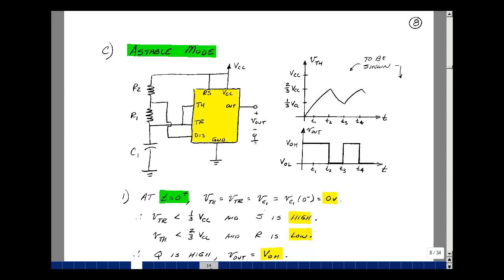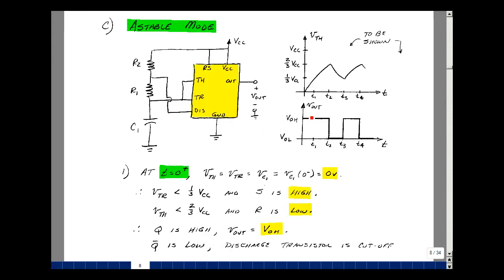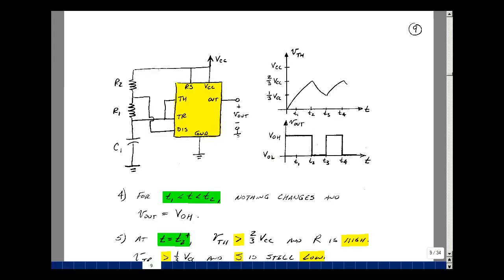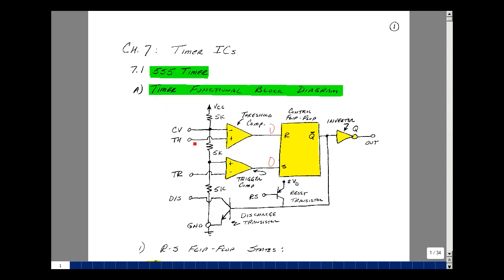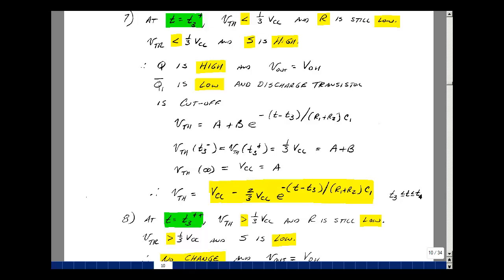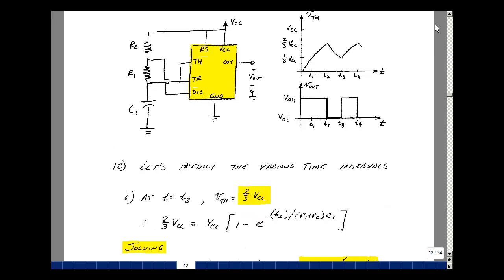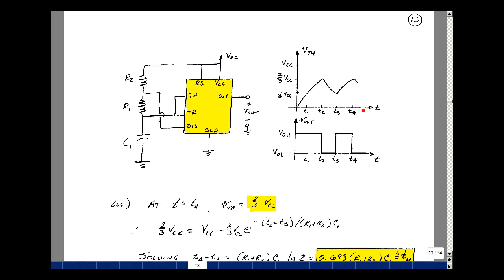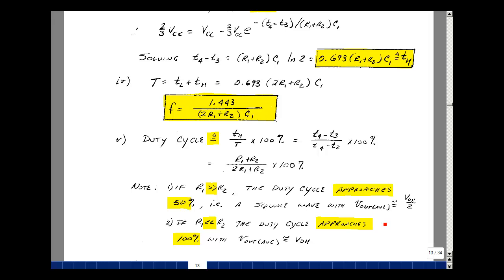ECE402msu: Chapter 7 - Astable Mode of a 555 Timer